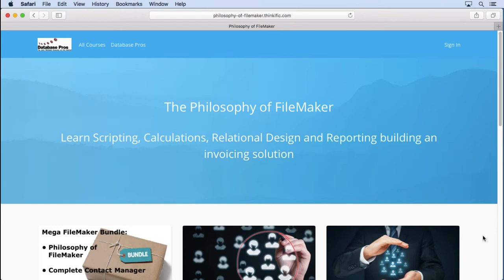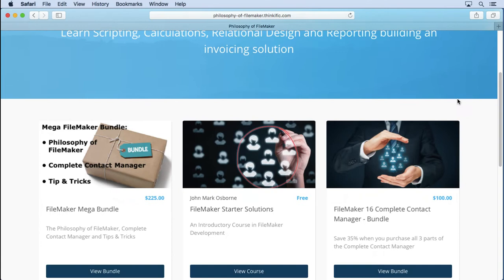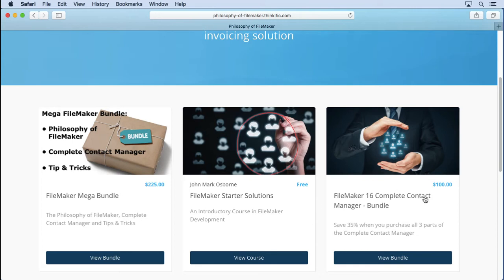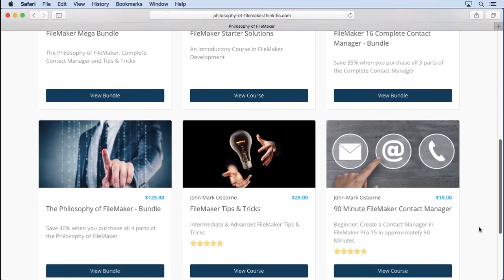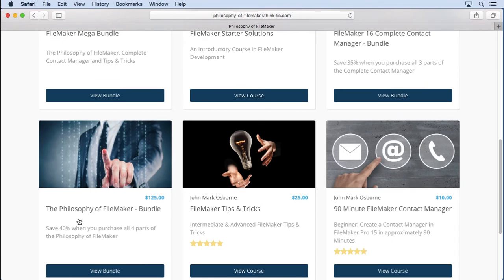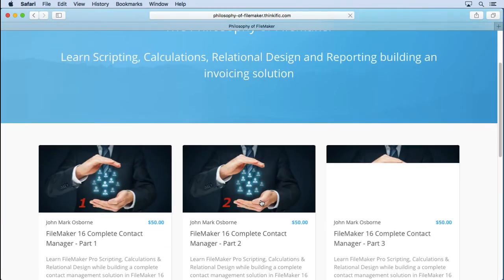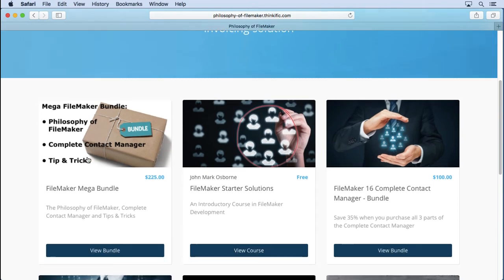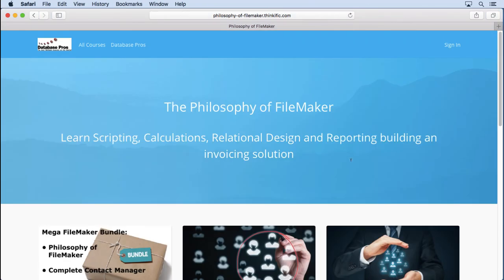More Videos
If you like what you saw in these FileMaker 17 videos, take a look at my collection of videos at my web site covering the creation of an invoicing system, a contact manager and much more!